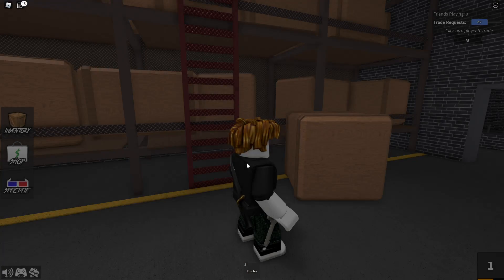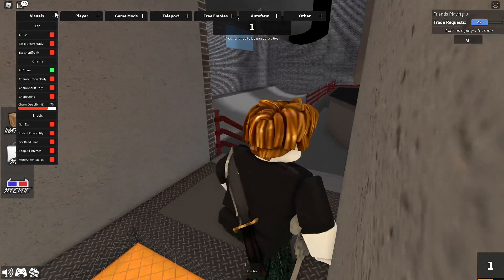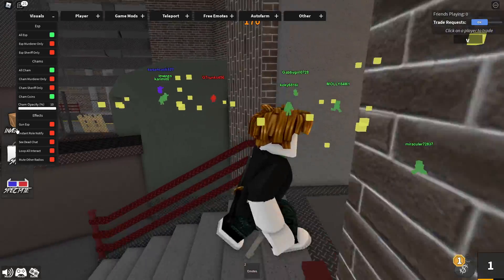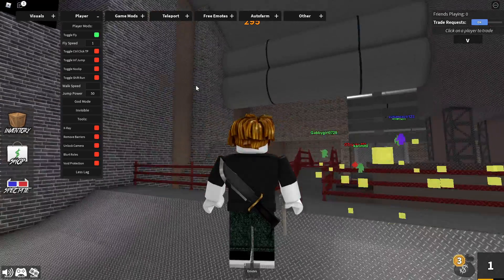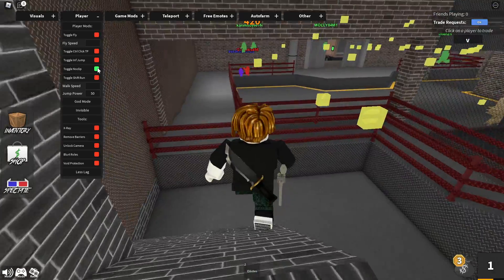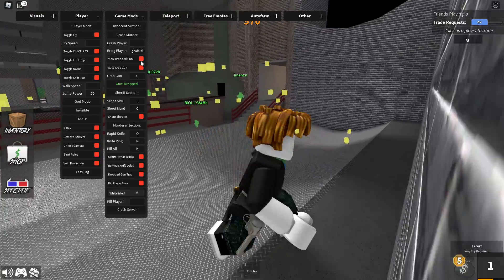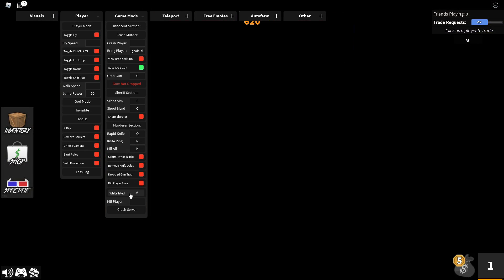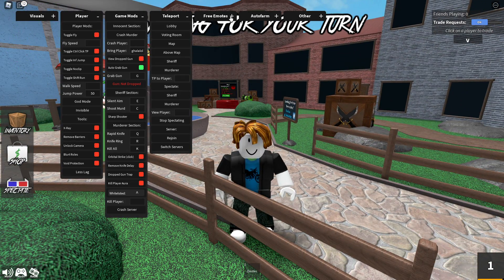MURDER MYSTERY 2 OP SCRIPT 2021